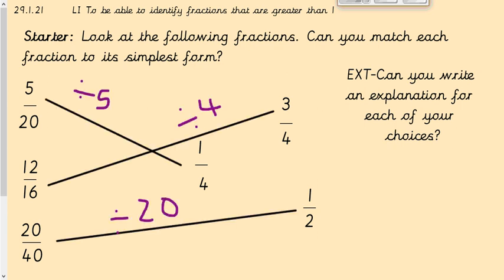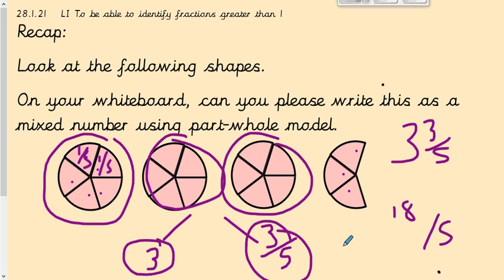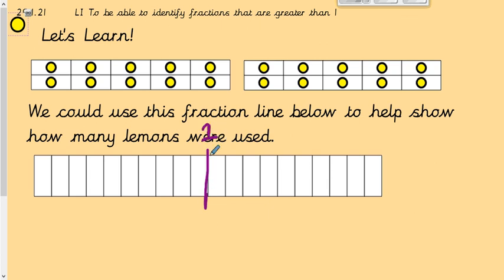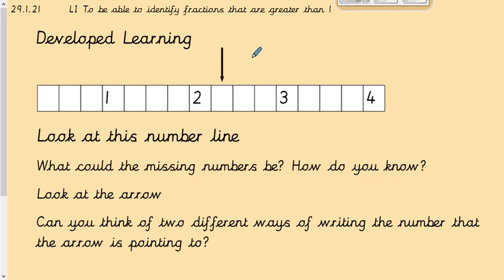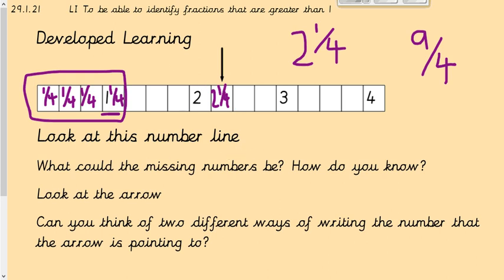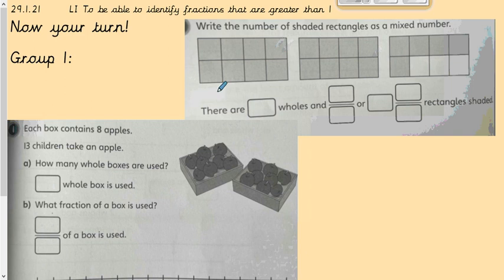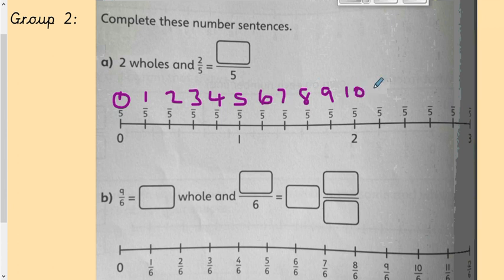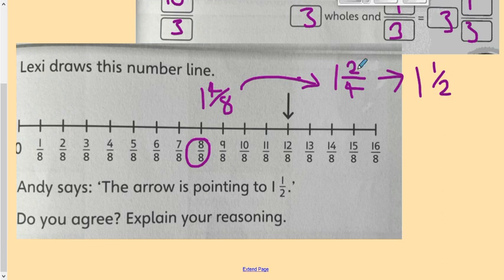Year 4 29 1 21 Maths Lesson